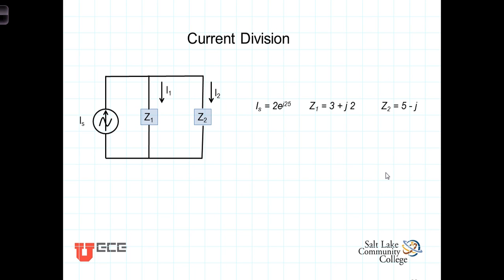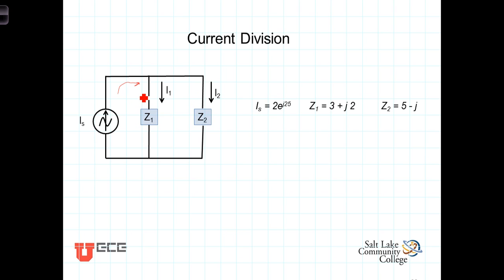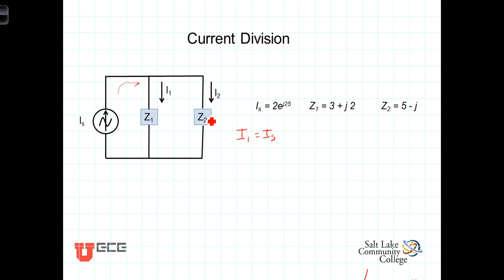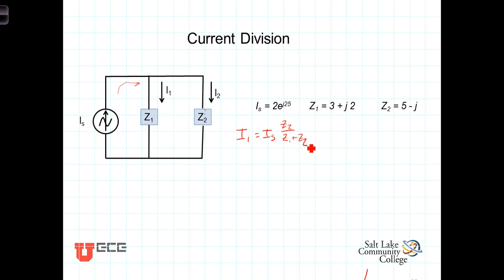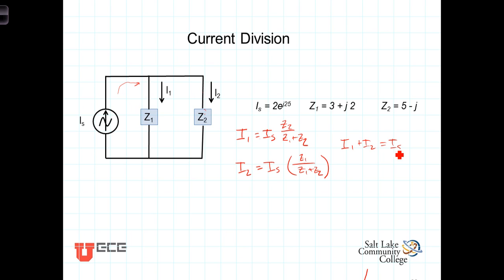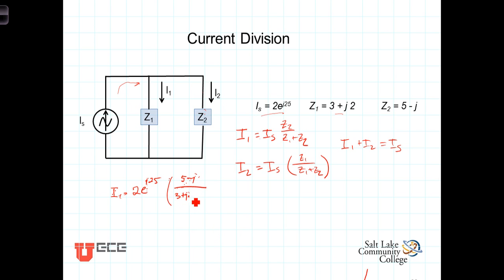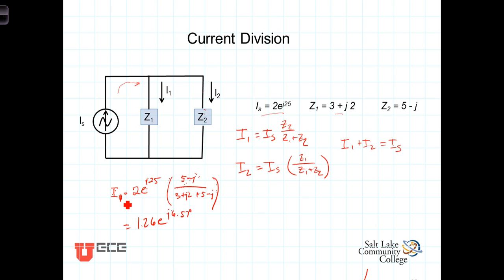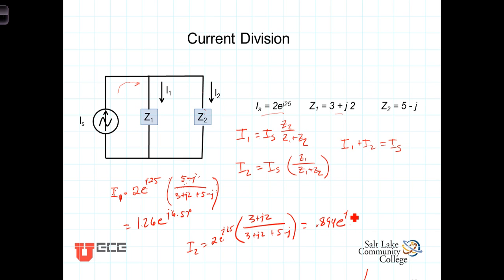L7 4 3 Current Division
Current division in the phasor domain